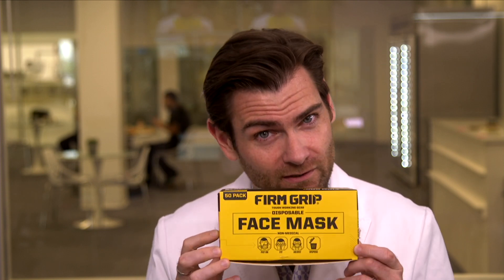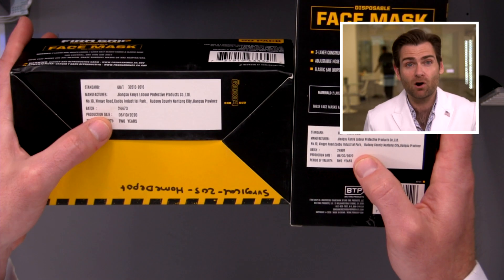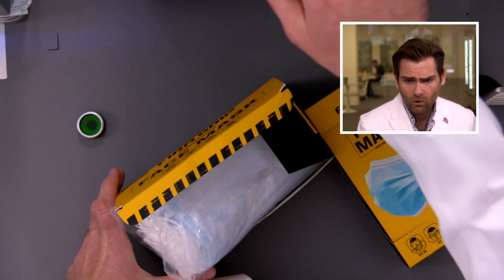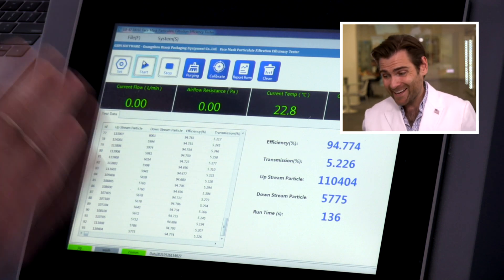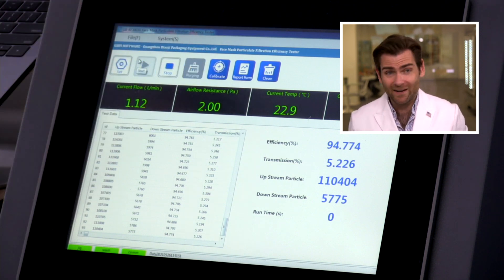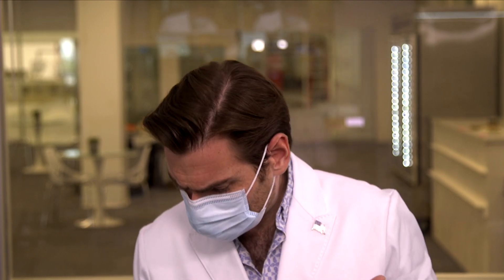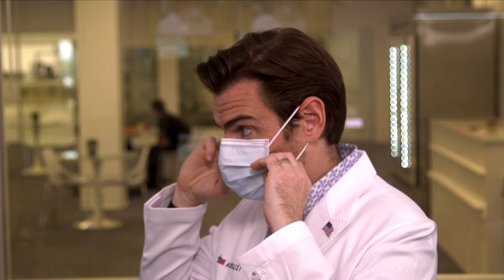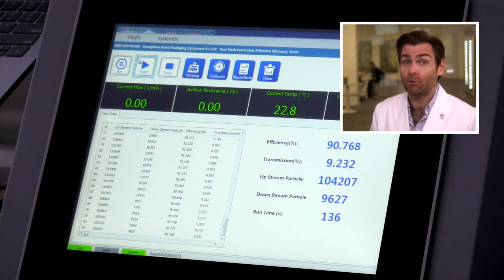Twice the Masks, Twice the Fun (Home Depot Blue Disposable Face Masks by Firm Grip Review)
Home Depot Blue Disposable Face Masks by Firm Grip manufactured by Jiangsu Fanya Labour Protective Products Co

Lloyd Armbrust
2028 E Ben White Blvd
#240-9116